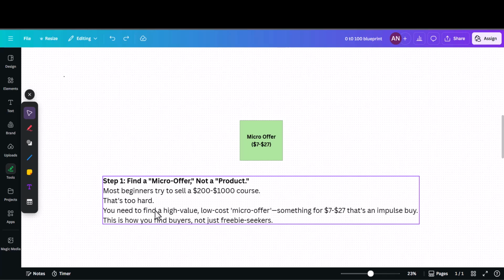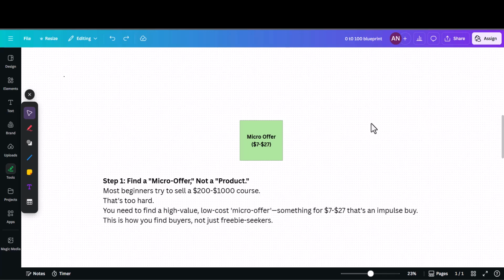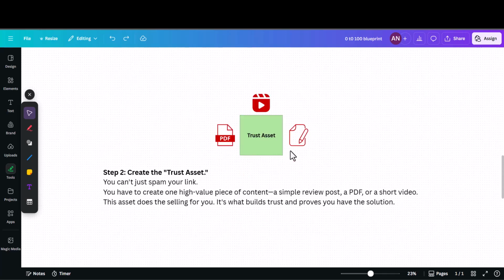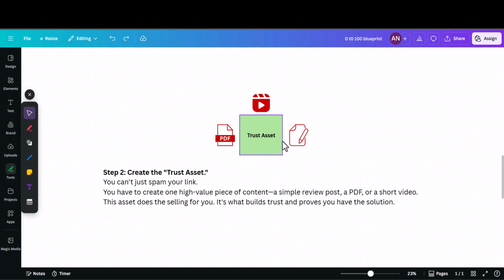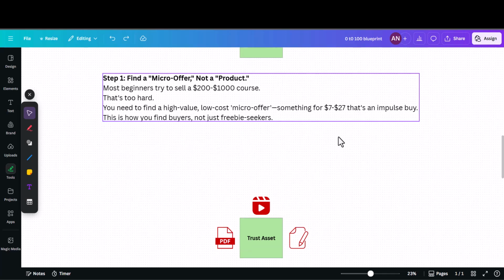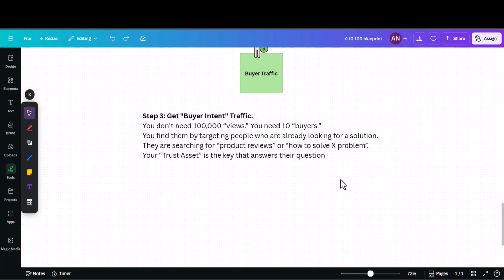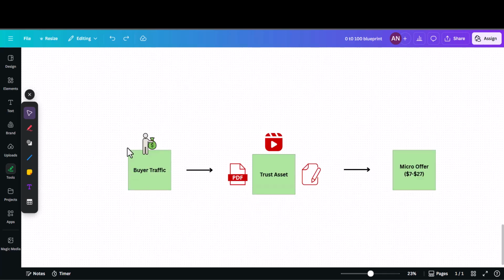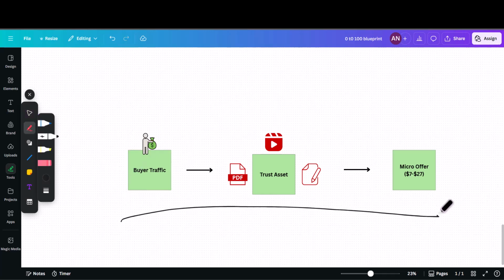Affiliate Marketing For Beginners 2025 (3 Steps To Go From $0 to $100/Day)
► Want my 1-on-1 Help?

(This is NOT a call. This is more valuable than just one and done call. I will personally record a 30-45 minute video action plan for you. Click the link to apply.)

Affiliate marketing for beginners can be confusing. If you're stuck at $0, it's not your fault. You're suffering from "Shiny Object Syndrome" and a lack of a clear plan.

This video is your 3-step blueprint to go from $0 to your first $100/day with affiliate marketing in 2025.

The 3-Step "From Scratch" Plan:

Find a "Micro-Offer" (not a $200 course).

Create a "Trust Asset" (a simple review).

Get "Buyer Intent" Traffic (no paid ads needed).

I call this the "Crawl, Walk, Run" method.

To see this exact system in action, grab my $0-$100/Day Case Study for just $7. It's the perfect "micro-offer" that shows you how I used these principles to get real results.